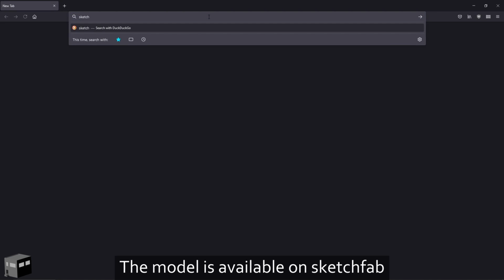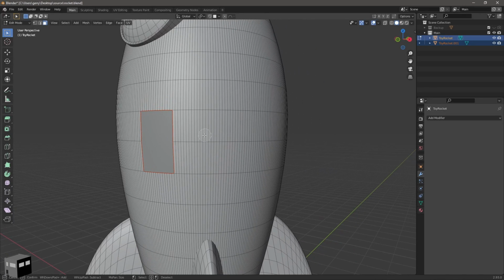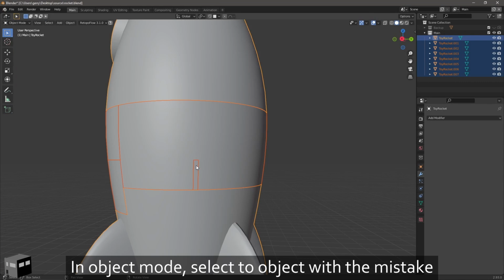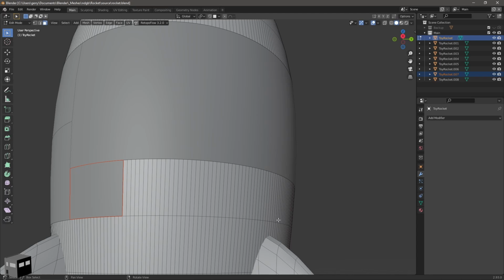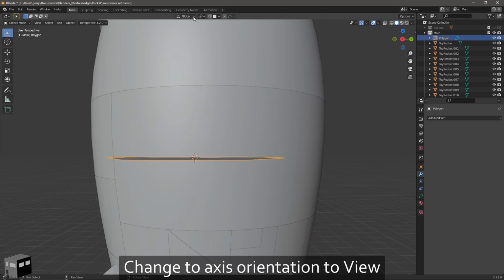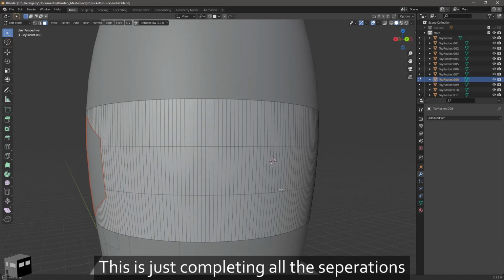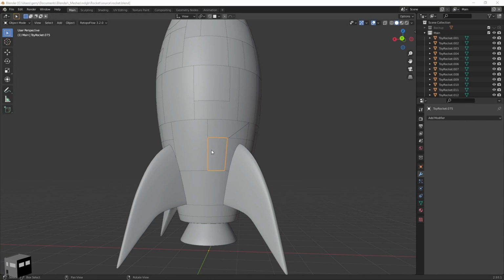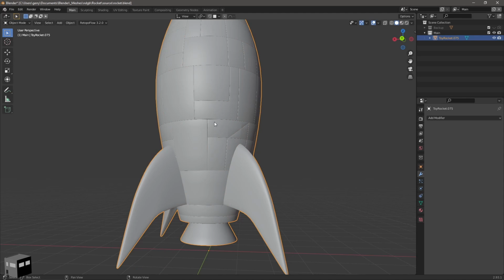Blender - Put Panels on a Spaceship Using Modifiers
Put panels on a model by separating it and putting  the solidify and bevel modifier on the pieces.
This post beginner tutorial covers: selection tools (circle, box, shift), knife tool , loop cut, knife project, solidify modifier, bevel modifier, and the add-ons extra curves and the extra modifier tools.

Chapters:
00:00 Intro and Download File
00:39 Organize Collection
01:22 Circle Select
01:54 Box Select and Loop Select
02:35 Fixing Mistakes
03:11 Shift Select
03:26 Knife Tool
04:07 Loop Cut
04:28 Knife Project from View
06:38 Finishing up the Rest
10:45 Adding Modifiers (Solidify, Bevel)
11:11 Copy and Pasting the Modifiers
12:05 Outro and Thumbnail Timelapse